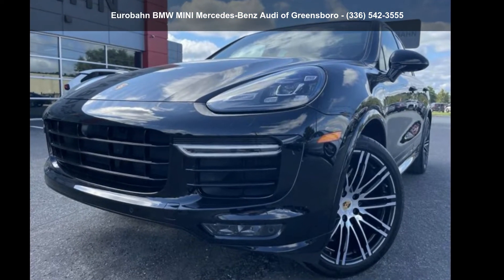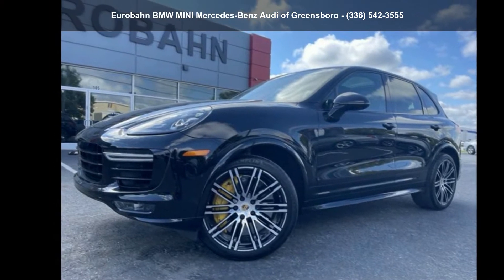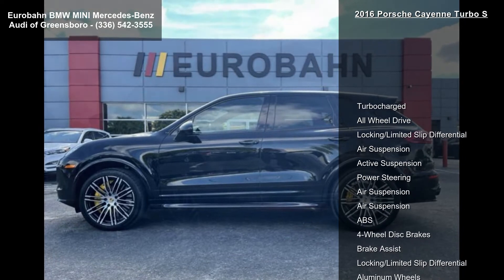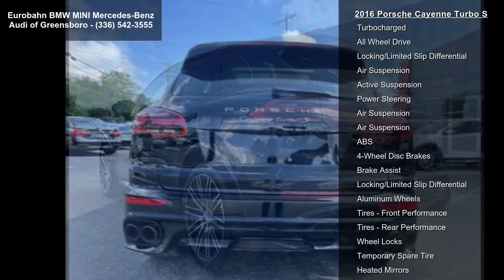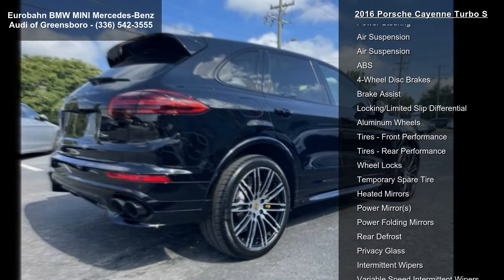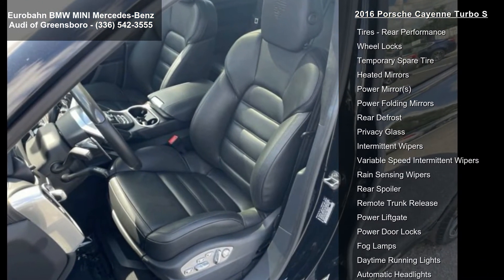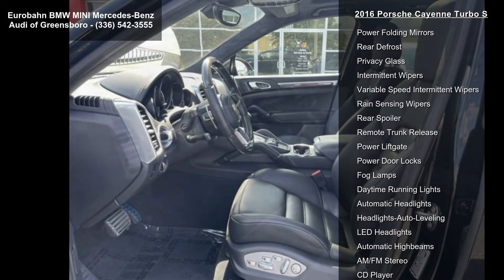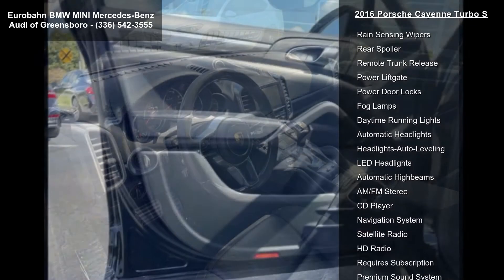2016 Porsche Cayenne Turbo S - Eurobahn BMW-MINI Mercedes...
Wheels: 21" 911 Turbo Design -inc: Side of spokes in black (high gloss), Wheels w/Locks, Trunk/Hatch Auto-Latch, Trip computer, Transmission: 8-Speed Tiptronic S Automatic -inc: auto start stop, Transmission w/Driver Selectable Mode, Tiptronic Sequential Shift Control w/Steering Wheel Controls and Oil Cooler, Towing Equipment -inc: Trailer Sway Control, Tires: P295/35R21 Performance, Tire Specific Low Tire Pressure Warning, Tire mobility kit. This Porsche Cayenne has a strong Twin Turbo Premium Unleaded V-8 4.8 L/293 engine powering this Automatic transmission.

These Packages Will Make Your Porsche Cayenne Turbo S The Envy of Your Friends